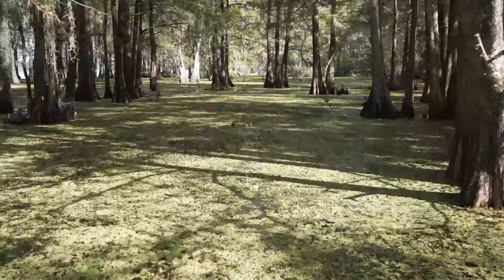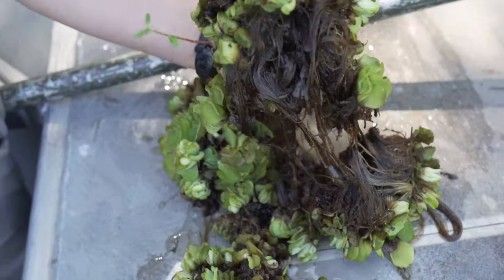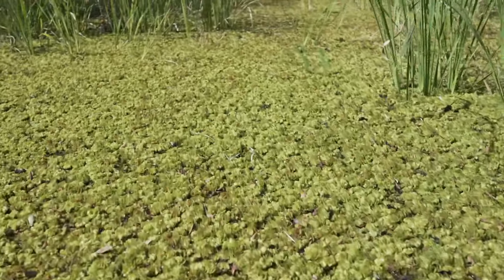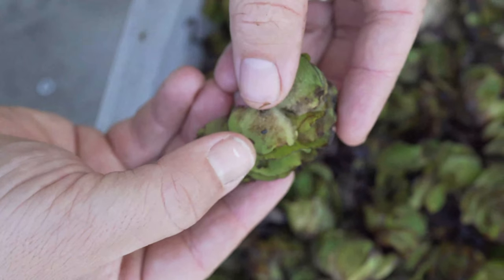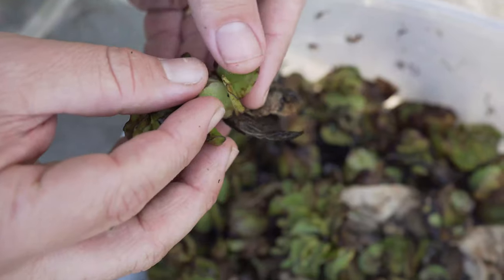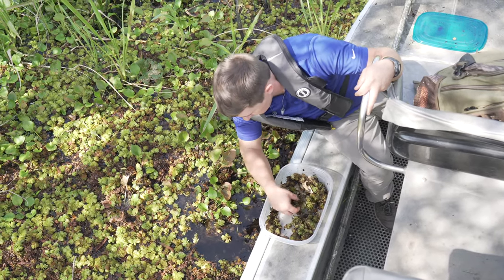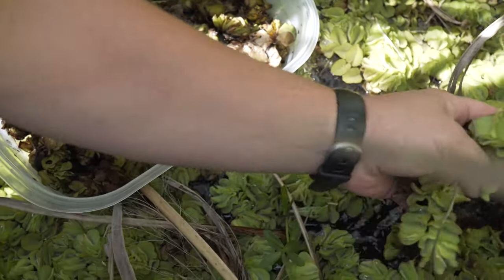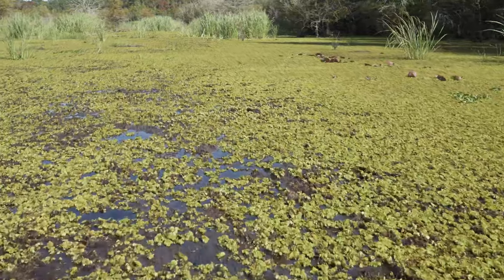Giant Salvinia Weevils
To slow the growth of the invasive aquatic plant Giant Salvinia on Lakes Marion and Moultrie, Santee Cooper has enlisted the help of Giant Salvinia Weevils.